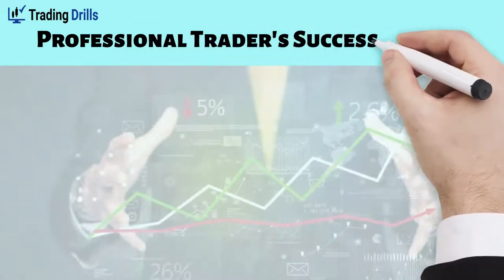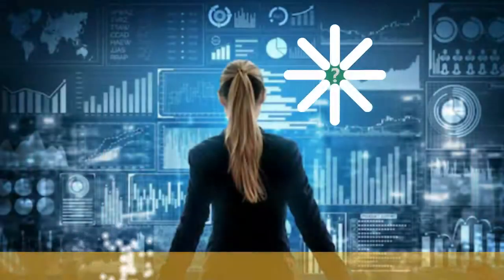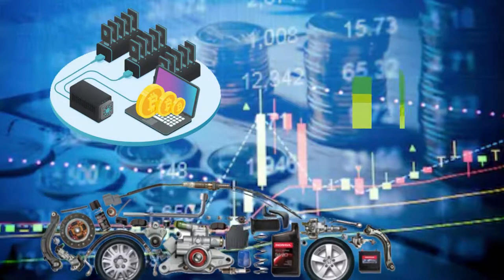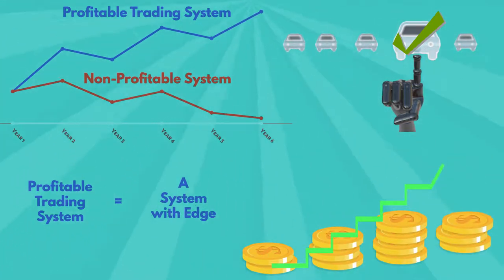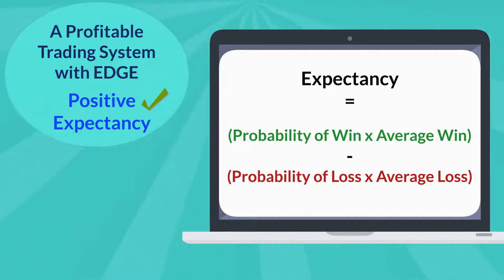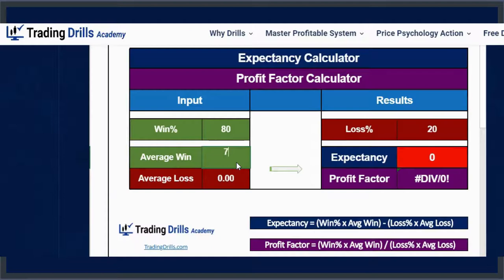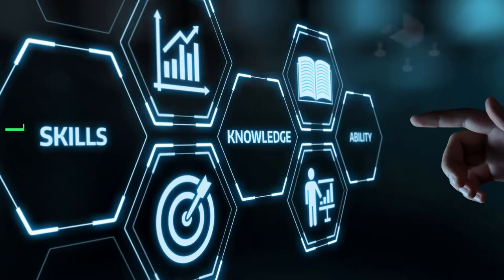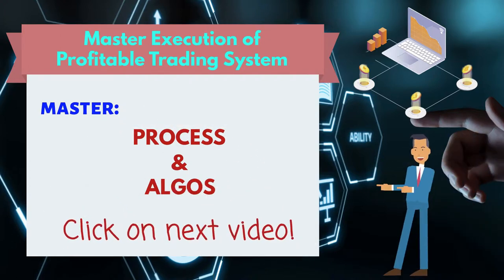Importance of Mastering the Execution of a Profitable Trading System and its Characteristics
In this video, we would like to discuss the importance of "Mastering the Execution of a Profitable Trading System", which is the second secret of professional traders’ success in the stock and all financial markets!